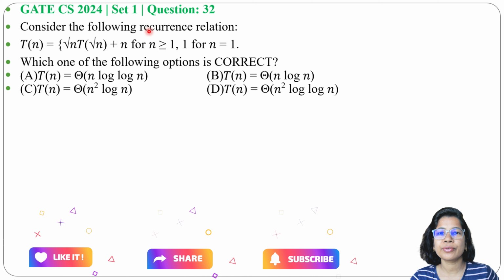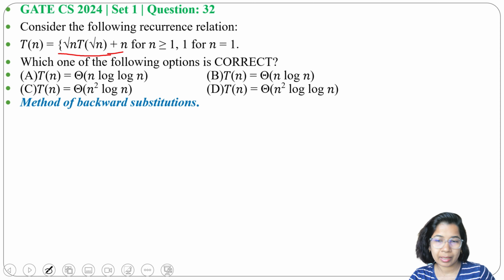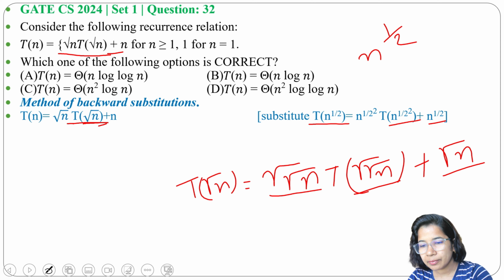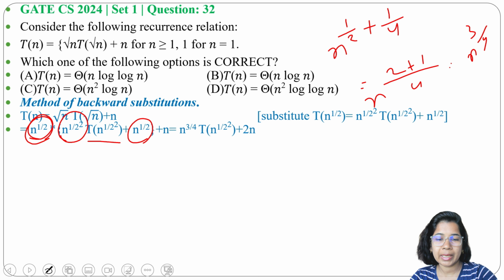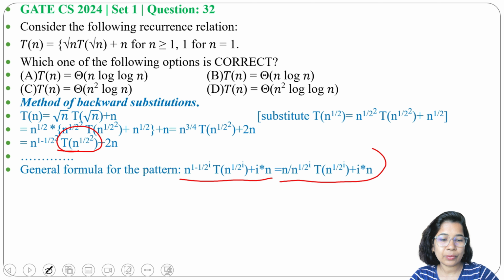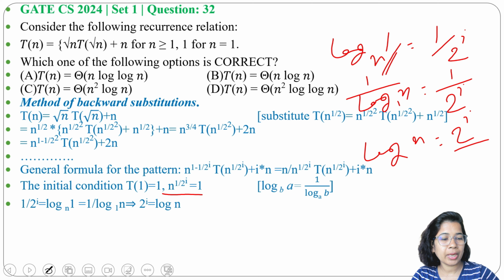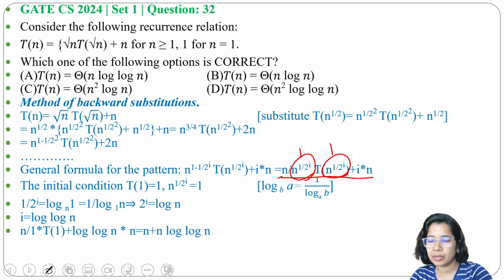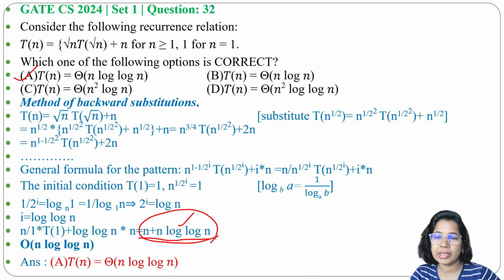GATE CS 2024 | Set 1 | Question: 32 Consider the following recurrence relation: 𝑇(𝑛) = {√𝑛𝑇(√𝑛) + 𝑛)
Consider the following recurrence relation:
𝑇(𝑛) = {√𝑛𝑇(√𝑛) + 𝑛 for 𝑛 ≥ 1, 1 for 𝑛 = 1.
Which one of the following options is CORRECT?
(A)𝑇(𝑛) = Θ(𝑛 log log 𝑛)
(B)𝑇(𝑛) = Θ(𝑛 log 𝑛)
(C)𝑇(𝑛) = Θ(𝑛2 log 𝑛)
(D)𝑇(𝑛) = Θ(𝑛2 log log 𝑛)

Ans: (A)
0:00 Intro & Question
0:29 Solution